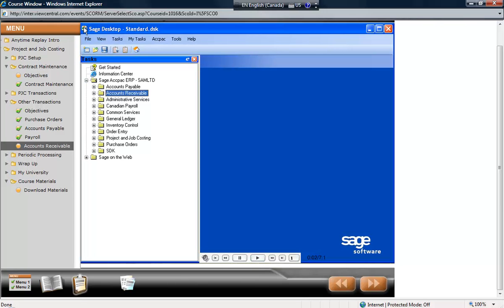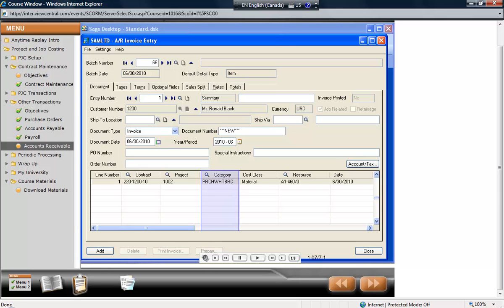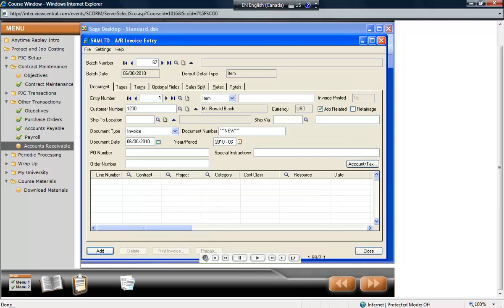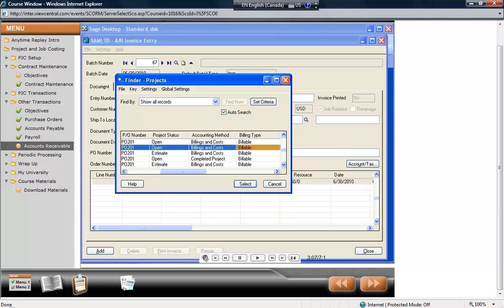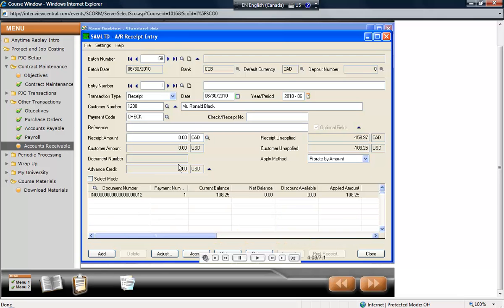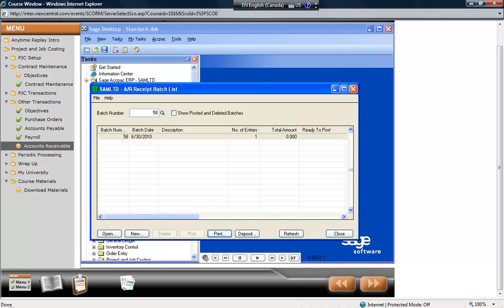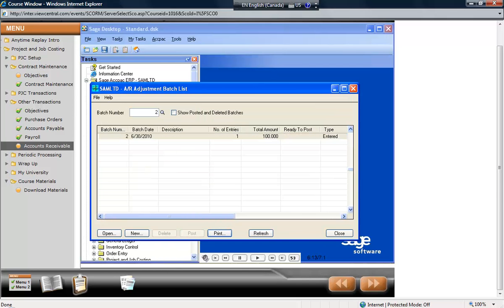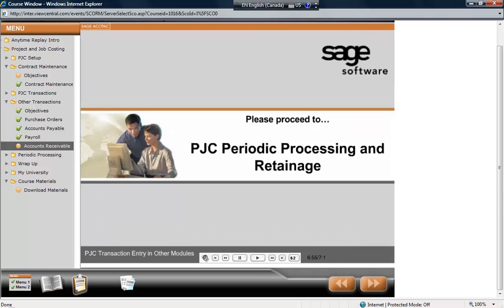Accpac 124 Feature v54 PJC Other Transactions Accounts Receivable